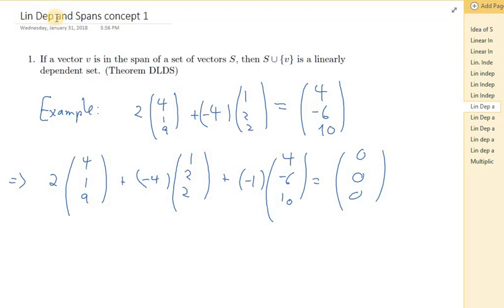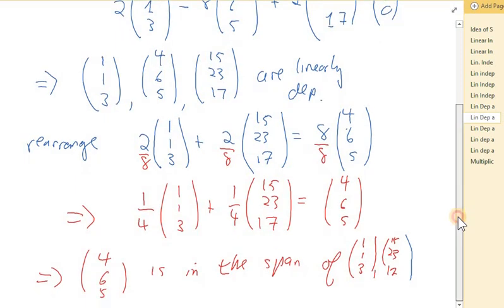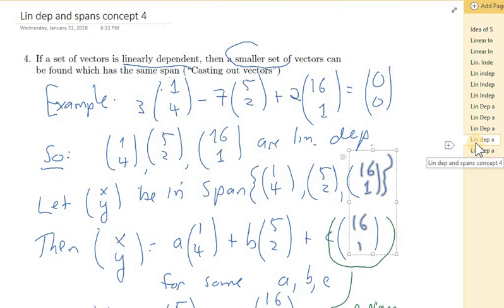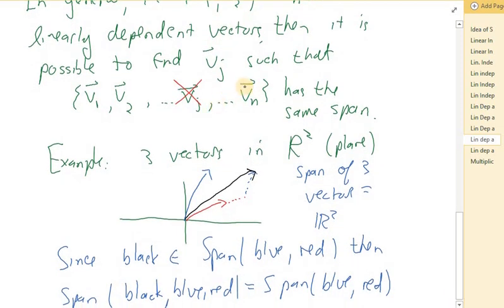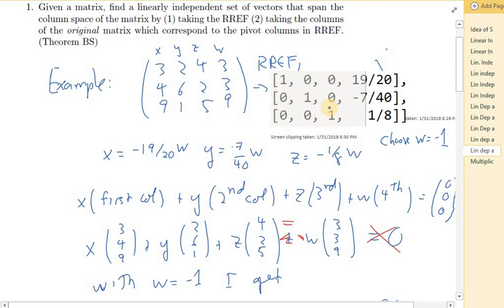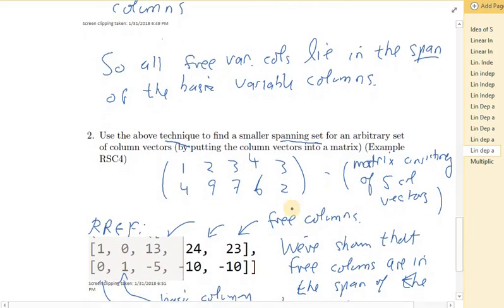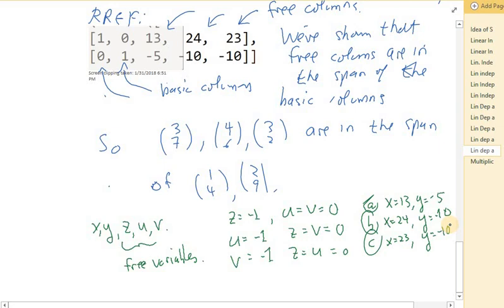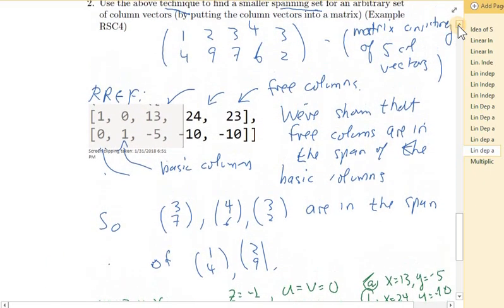LinDepAndSpansLDS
Linear dependence and spans concepts and competencies